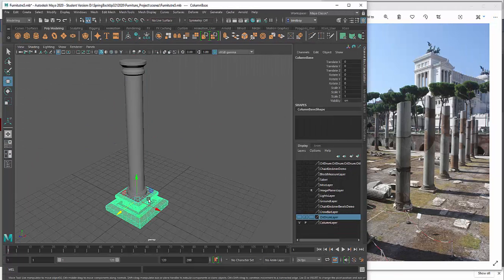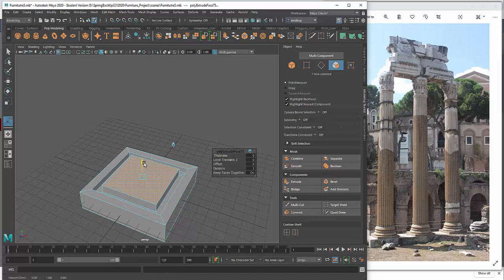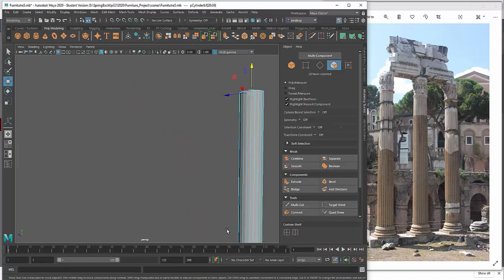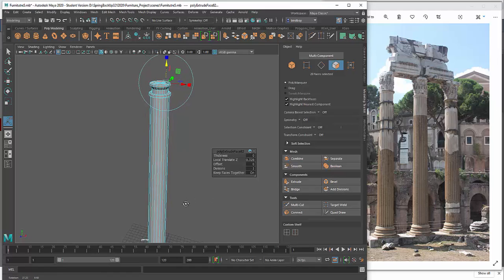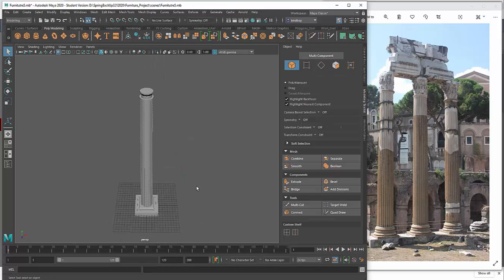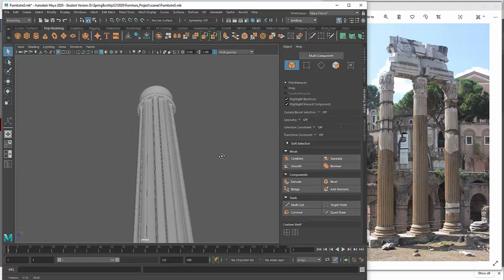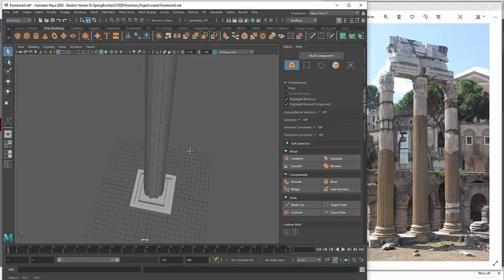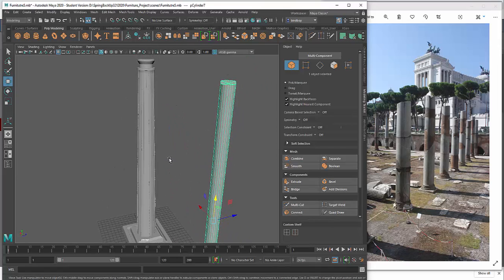Game Objects Part 4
Learn how to model a Column in Autodesk Maya!